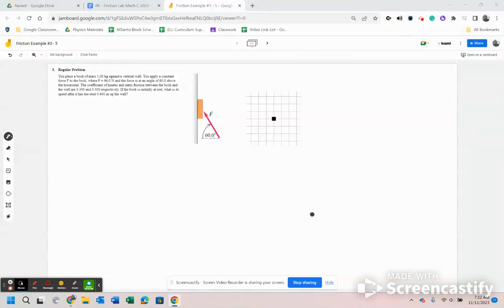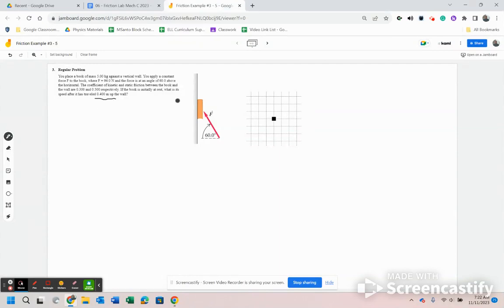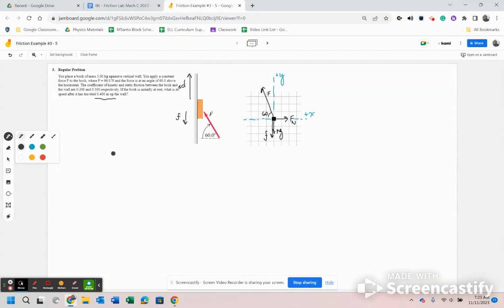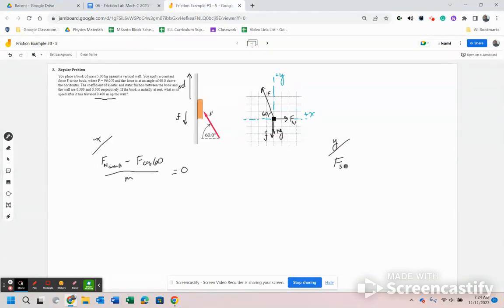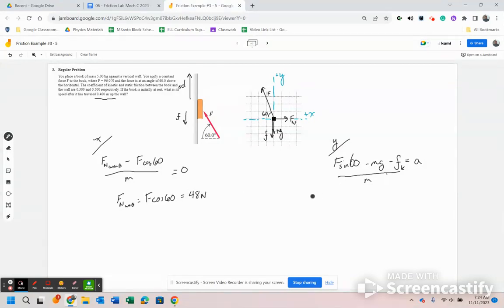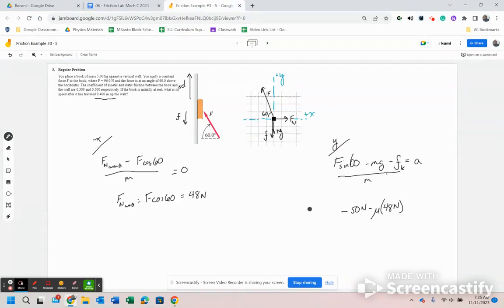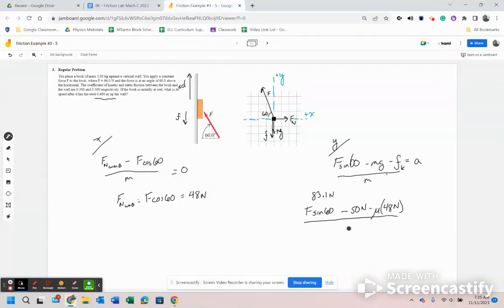Friction Example 3